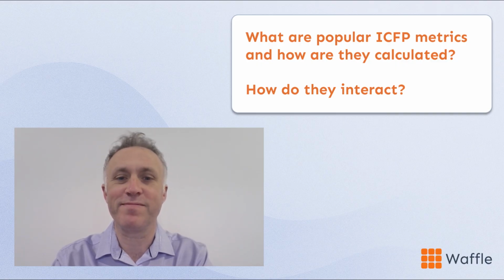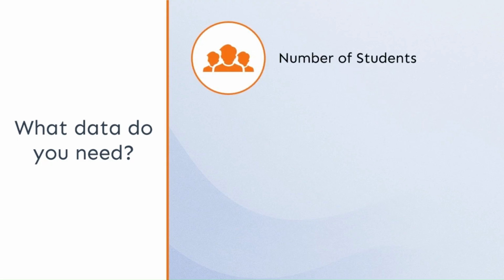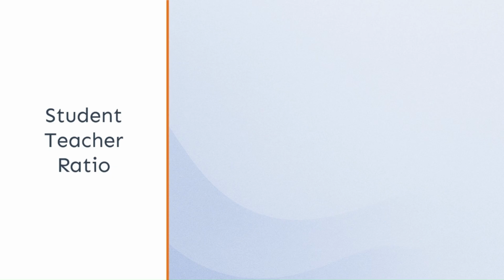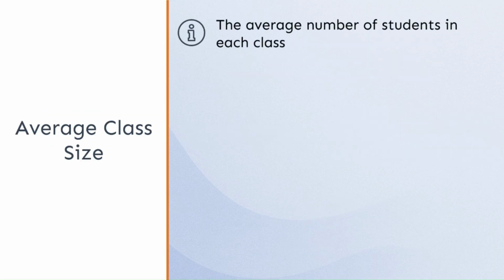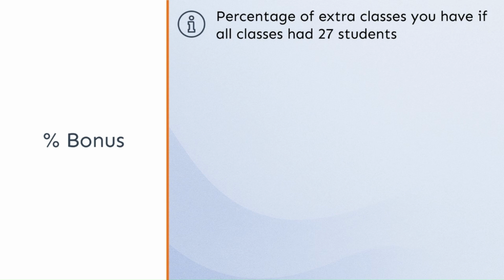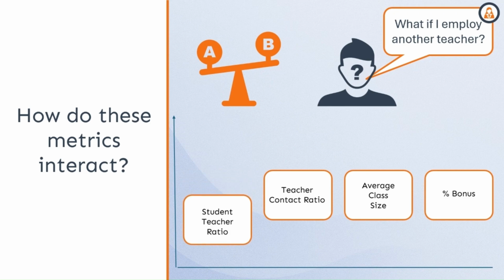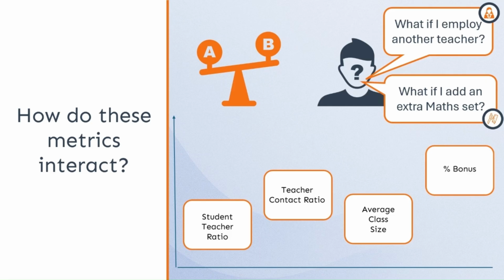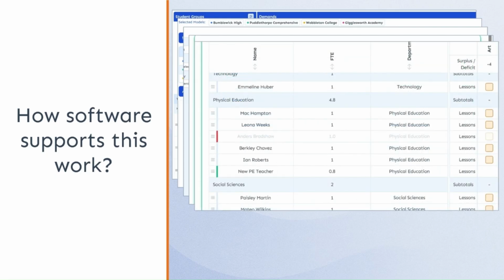What are popular ICFP metrics and how are they calculated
In this video, we’re going to look at the core metrics used in Integrated Curriculum Financial Planning, or ICFP.

These metrics tie together three essential elements of school planning — curriculum, staffing, and budget — and help us understand whether they’re working together effectively.

By the end, you’ll see how just a few simple numbers can give you incredibly powerful insights into how your school operates.

At Waffle, we make software which helps with this task. It gives you an oversight of ICFP across your entire trust or group of schools. It allows you to track key metrics over time, and also scenario plan - see how possible future decisions change those metrics.

If you would like a copy of the presentation used in this video, please